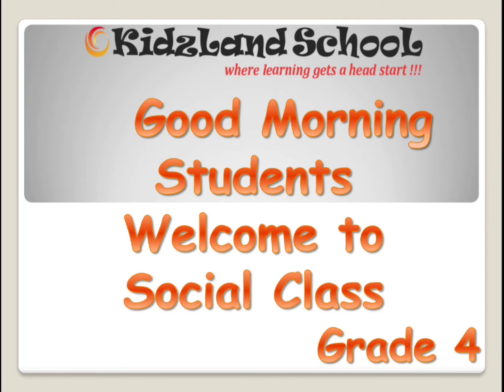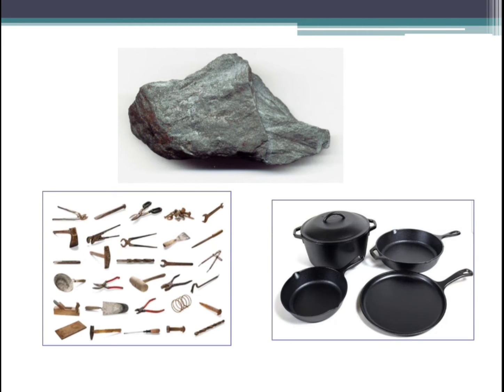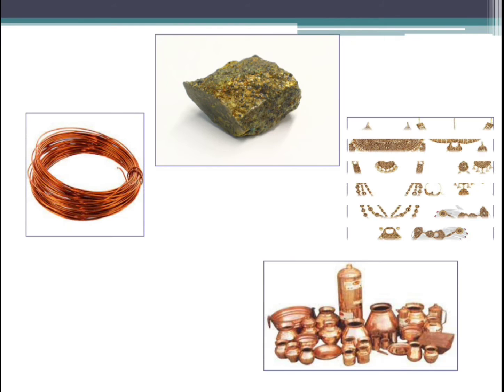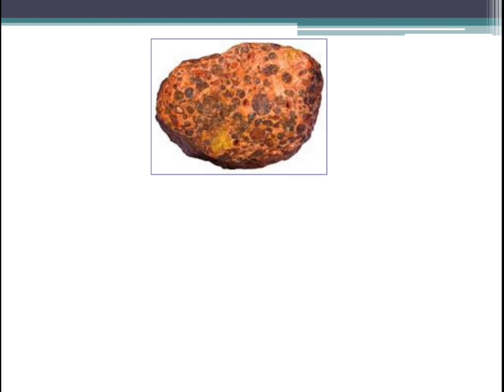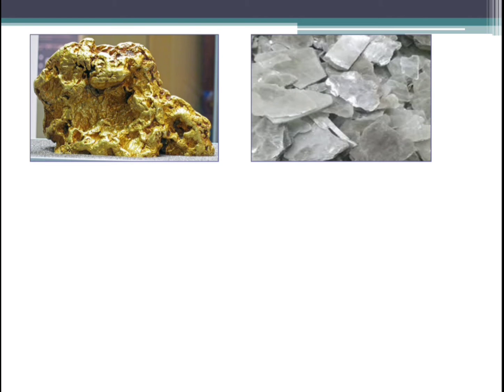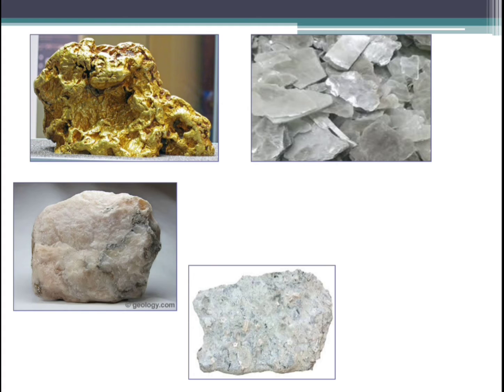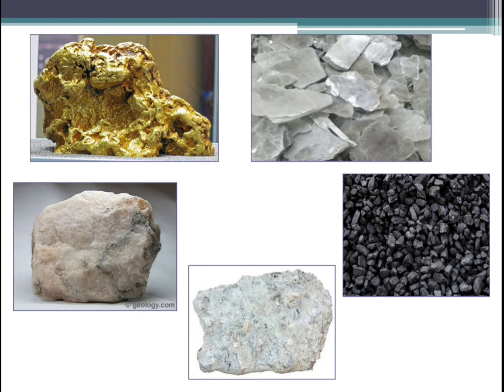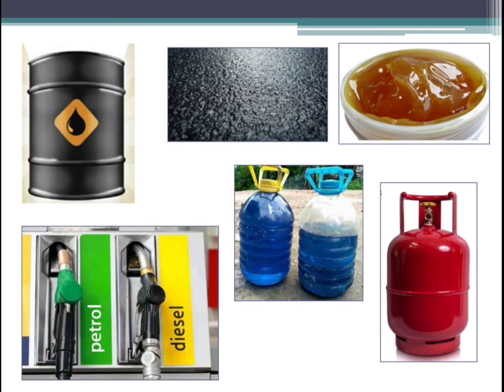GRADE 4 Sub: Social (04-02-2022 Friday)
BLOCK 19 OUR MINERALS RESOURCES

Topic 2 Uses of Minerals